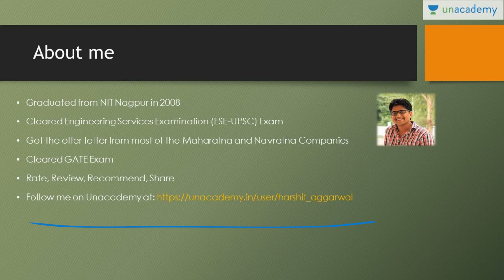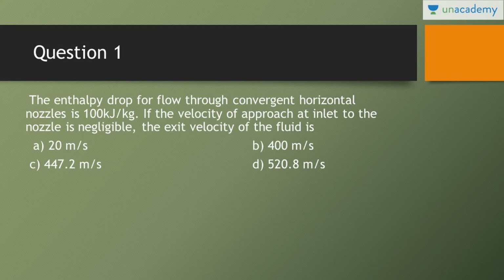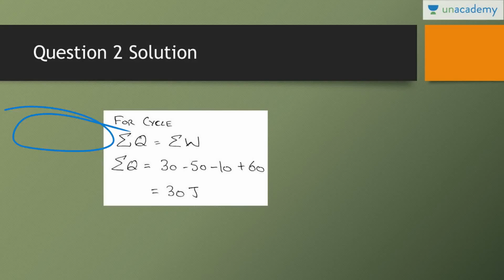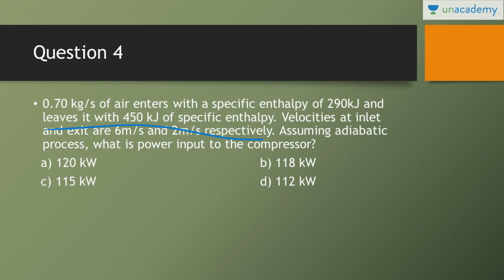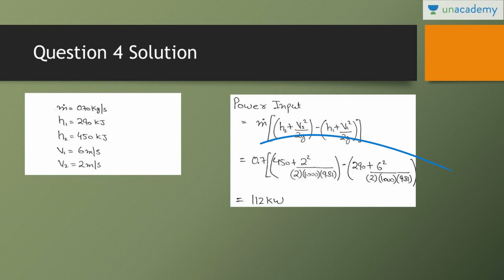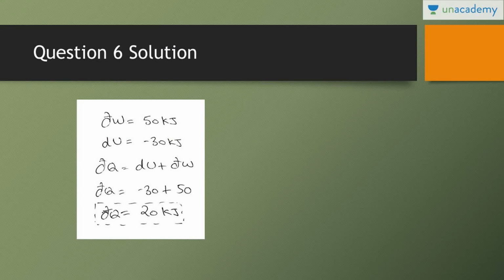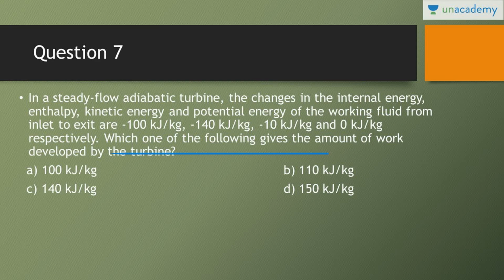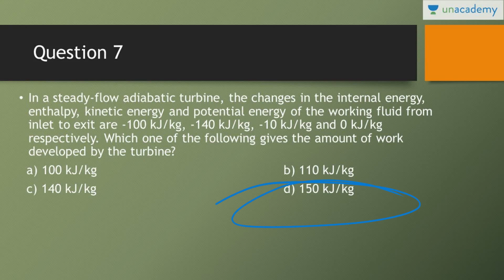Advance Thermodynamics Part 19: Questions on First Law of Thermodynamics